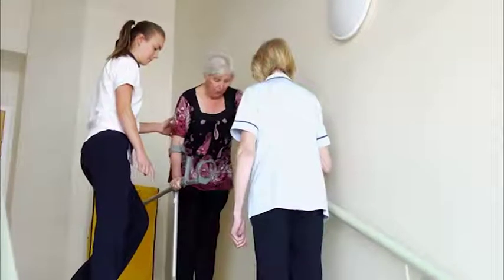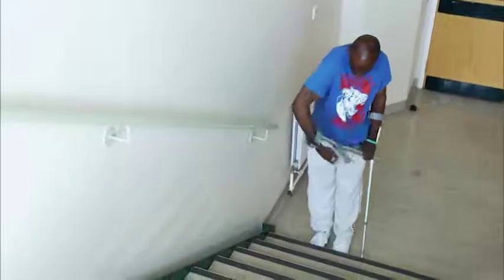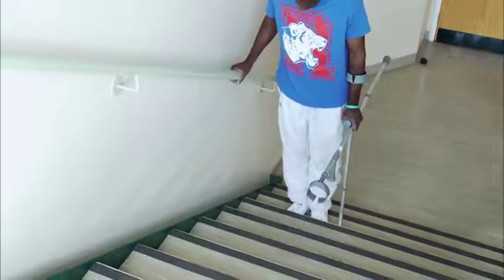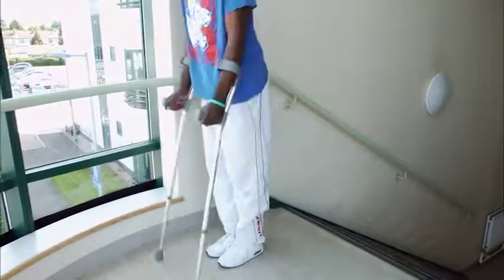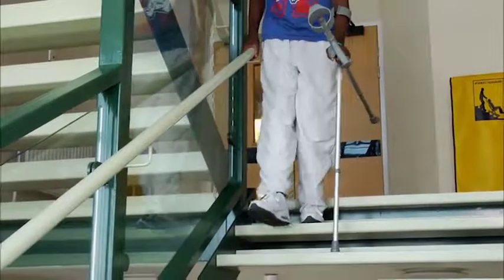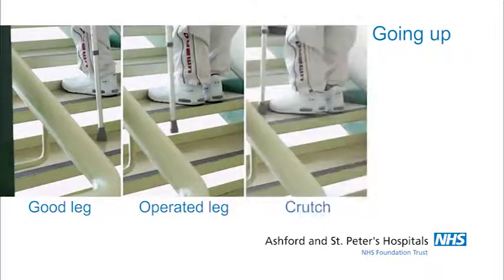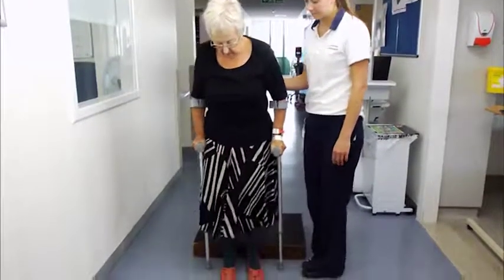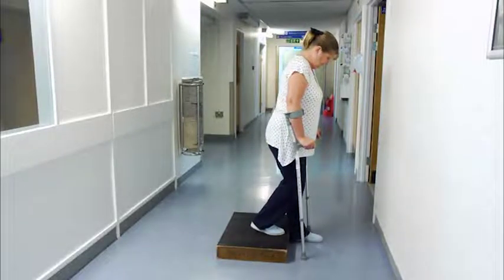10) Physiotherapy - Managing Steps and Stairs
Part 10 of our patient information guide to Knee and Hip Replacement Surgery at Ashford and St Peter's hospitals.